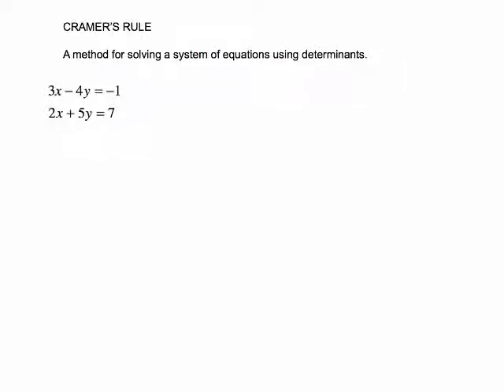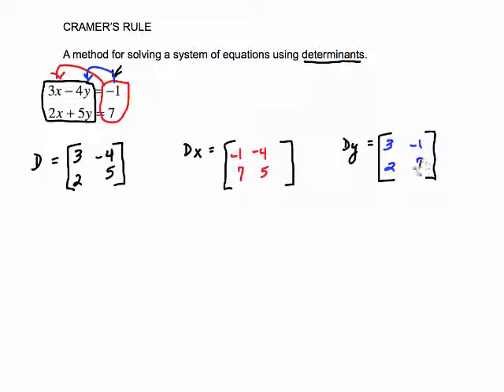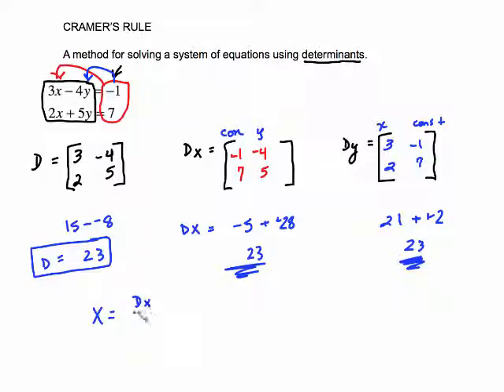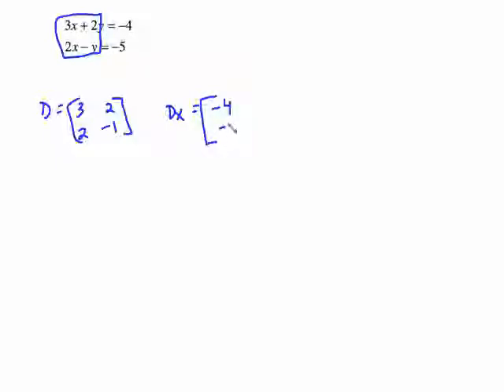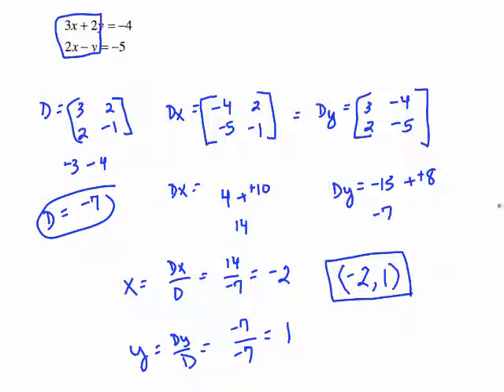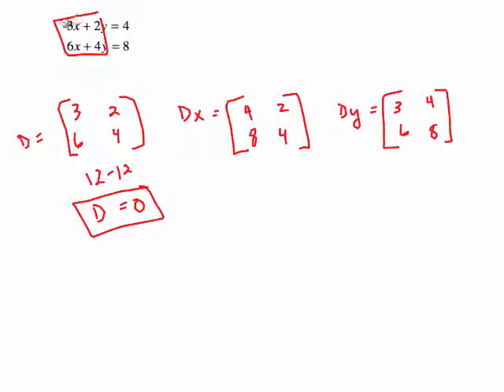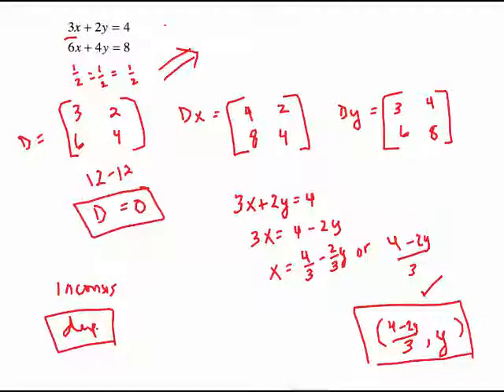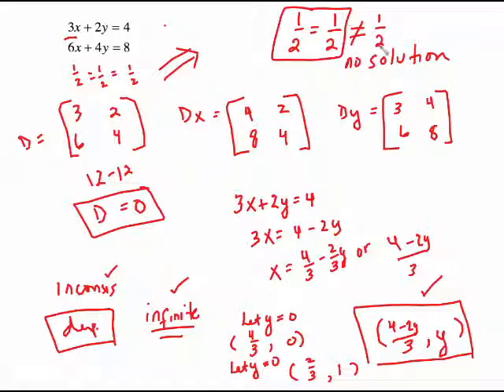PRE CALC SECTION 11.3 (PART 2) CRAMER'S RULE FOR A 2X2 SYSTEM